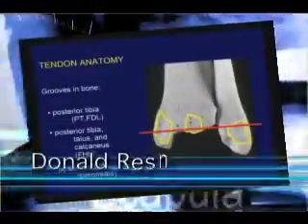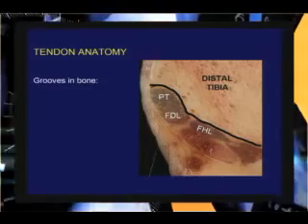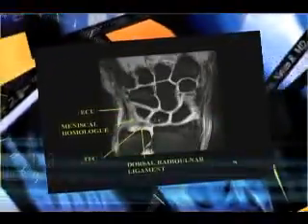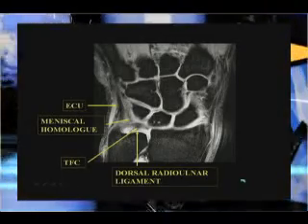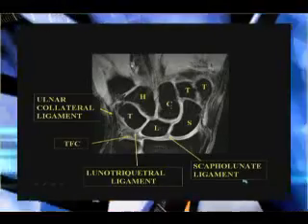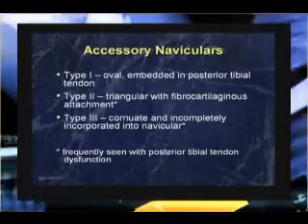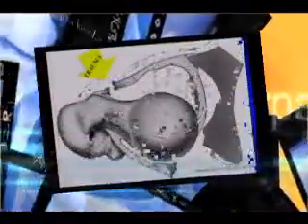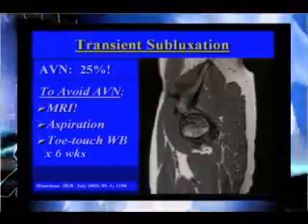iiCME Continuing Medical Education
Learn more about iiCME's Continuing Medical Education conferences. We host events all over the world.